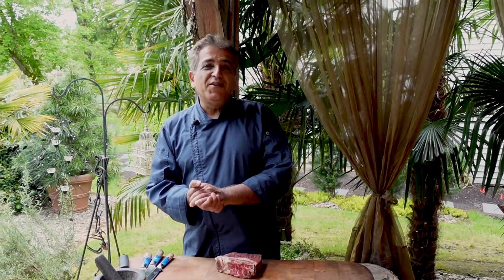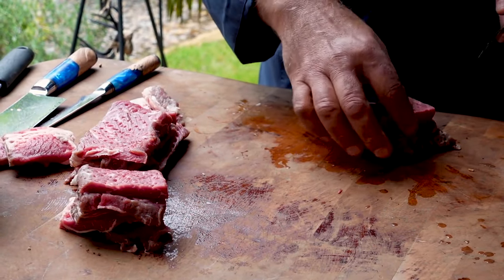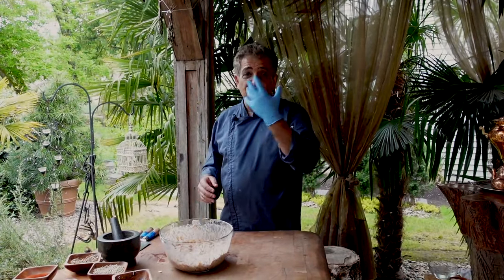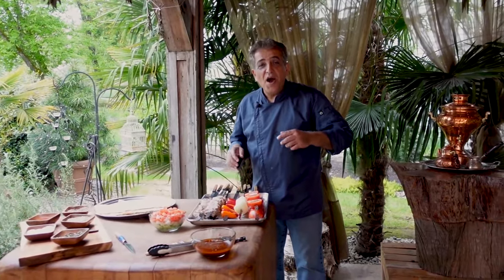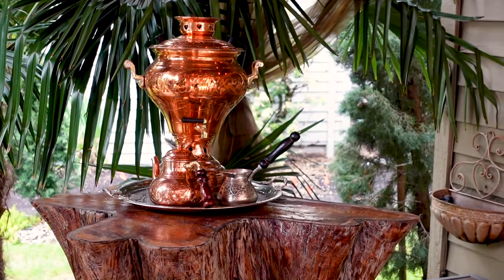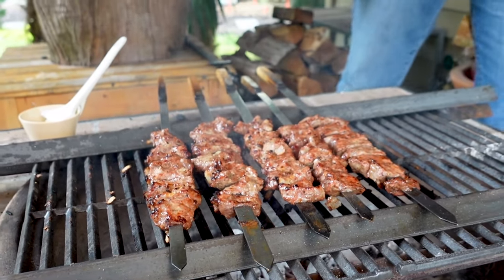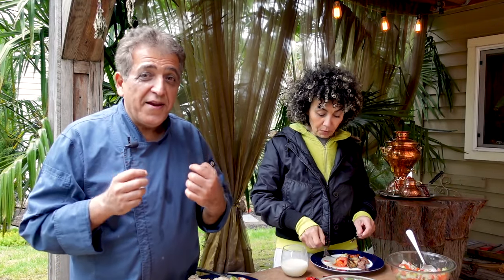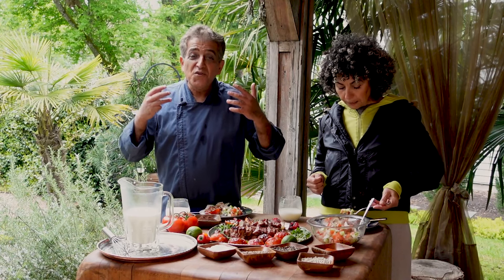Kabab Chenjeh Larry,The Best and Tasties Persian Kabob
Kabab Chenjeh Larry I The Best and Tasties Persian Kabob
Please expand the description “See More” for the full detailed recipe

Larestan is in Fars province. Four hundred kilometers from Shiraz, the province's best-known city, it's not one of Iran's most visited corners.
Larestan sits in the desert, close to the other Arab countries of the Persian Gulf. It has its own dialect but no oil and little in the way of other mineral resources. It has no sites of particular interest to tourists or pilgrims. Very few Iranians from elsewhere in the country have ever been to Lar. Anyone who does go will likely be surprised by the small city's wealth and the fact that it is served by an international airport and a six-lane highway.
This Chenjeh kabob Larry, is one of the best and tastiest Persian kabobs.

Ingredients:
2 lb beef
¼ tsp coriander seeds
¼ tsp white peppercorn
¼ tsp black peppercorn
½ tsp salt
¼ tsp paprika
2 to 3 tbsp concentrated yogurt

How to make Chenjeh Kabab in Shirazi way
How to make Larry Chenjeh Kabab

I would love to thank all of you guys for your support.